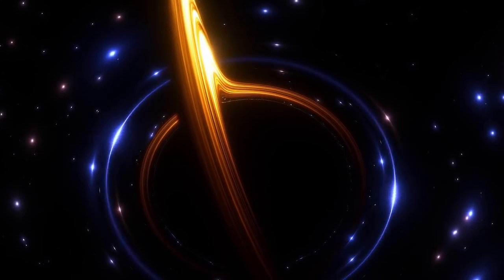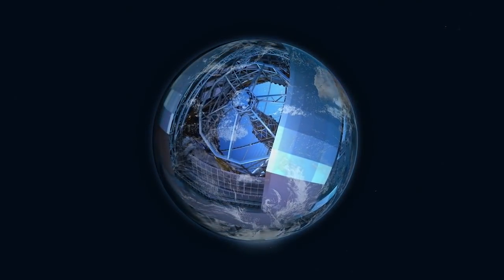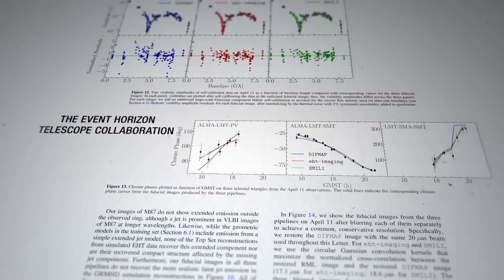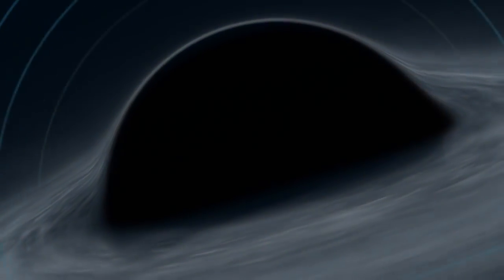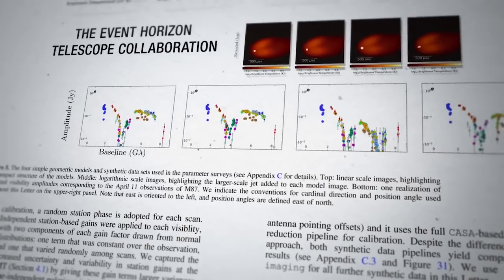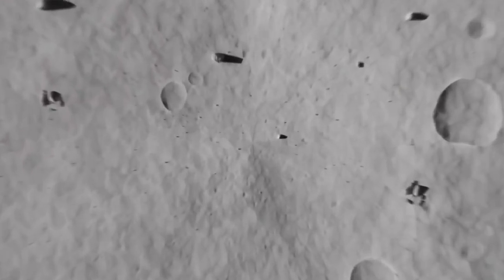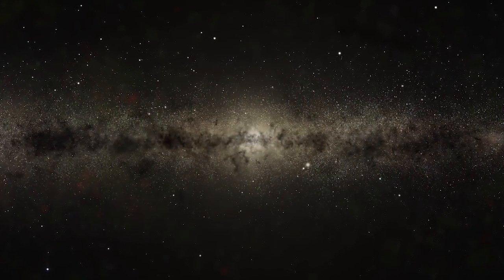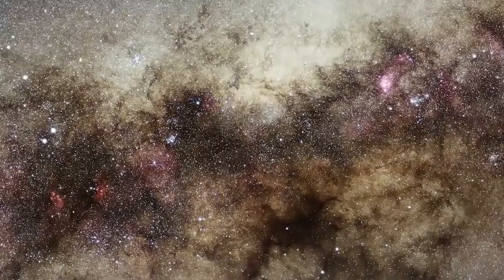Milky Way's supermassive black hole Sagittarius A* - How was it imaged?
Learn how the Event Horizon Telescope (EHT) captured an image of the Milky Way galaxy's supermassive black hole Sagittarius A*. Full Story

Credit: ESO